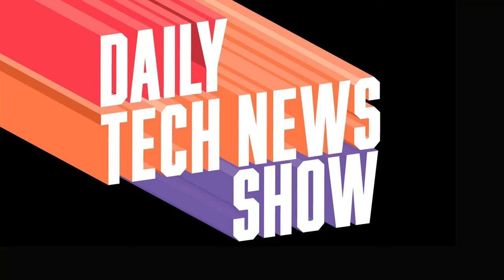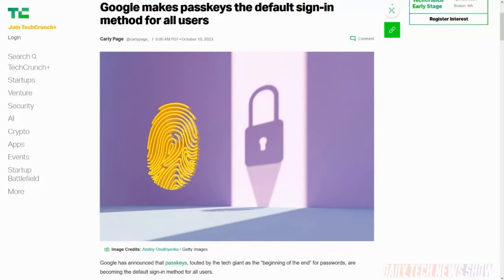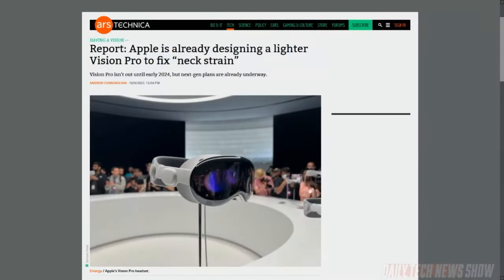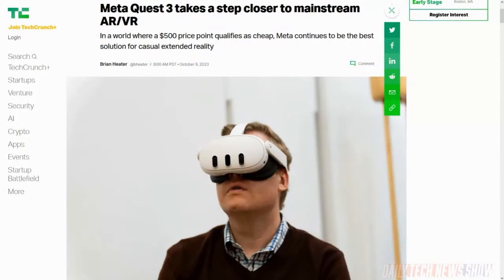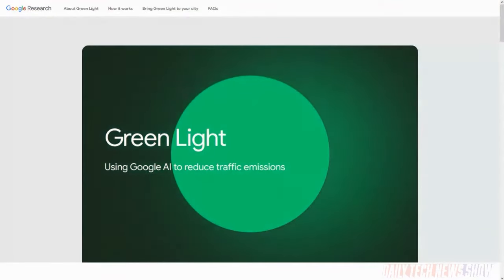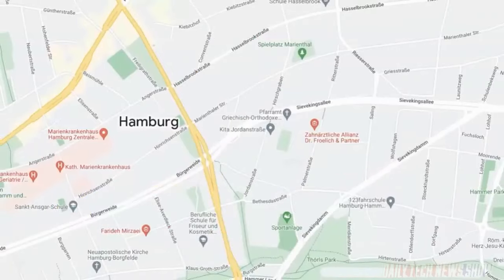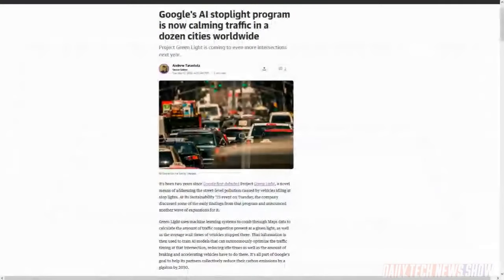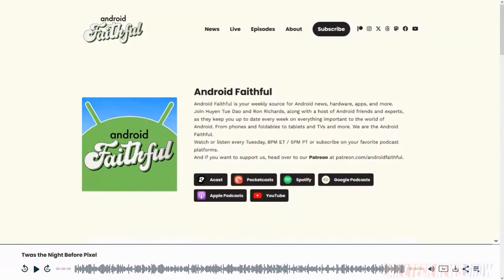Will Apple Make VR Cool? - DTNS 4621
Bloomberg’s Mark Gurman reports Apple is working on a lighter version of the Vision Pro. Google announced results and expansions of its “Project Green Light”, its program to reduce times cars spend at red lights. And has the recent attack in Israel highlighted the shift of news off X?

Starring Tom Merritt, Sarah Lane, Roger Chang, Joe.

Next guest:
Scott Johnson